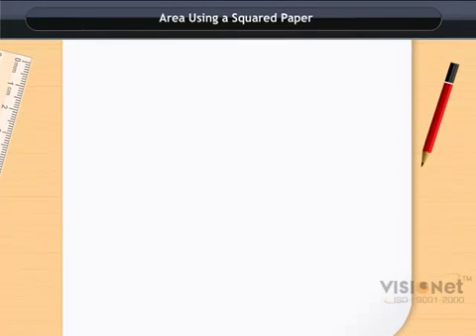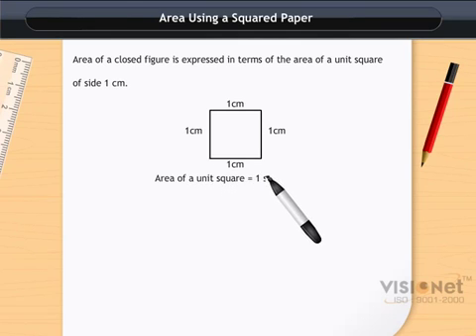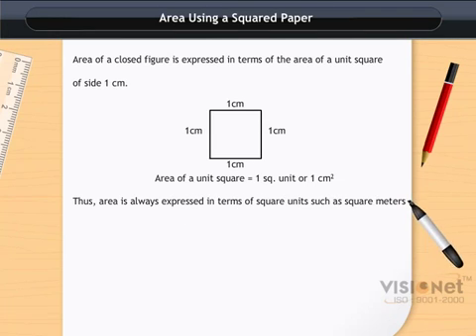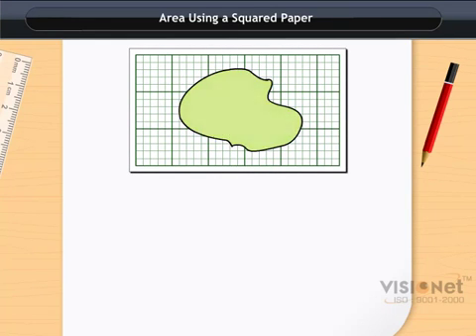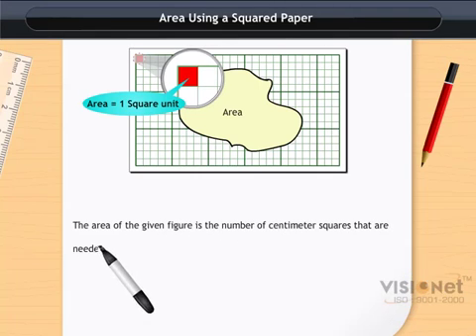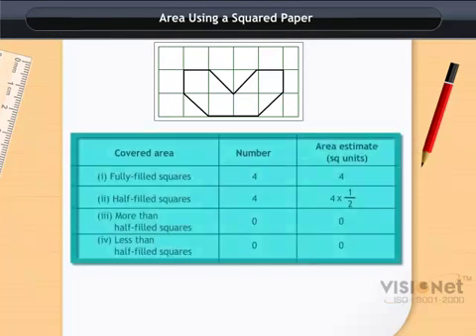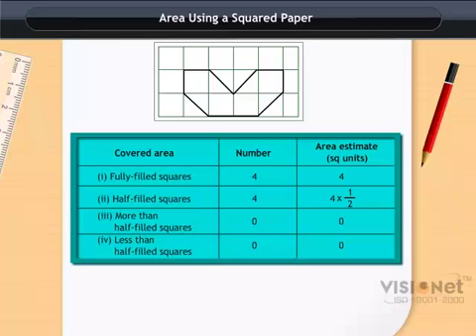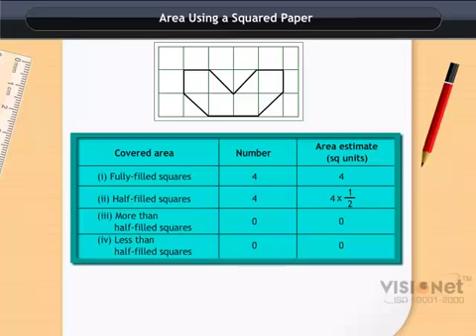Math-Mensuration Area using a Squared Paper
Class 6th, Mensuration Area using a Squared Paper